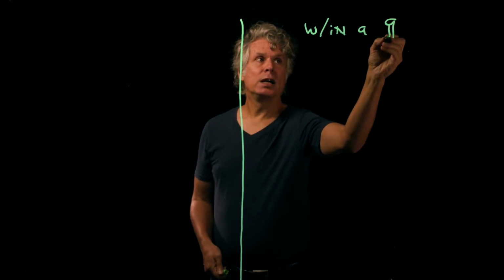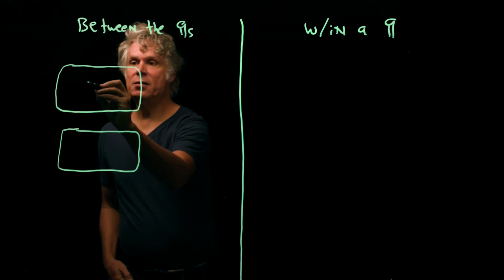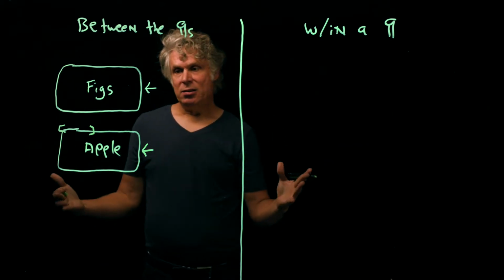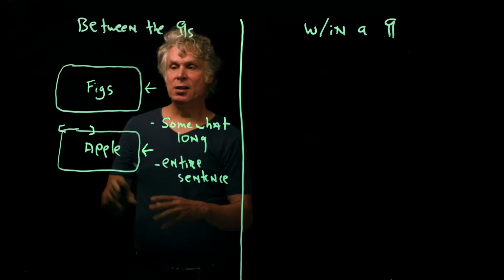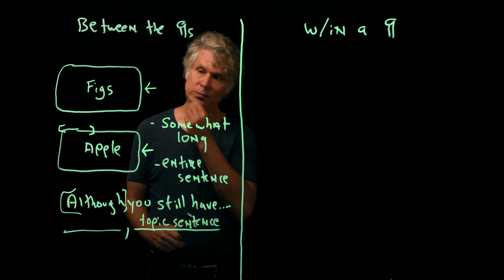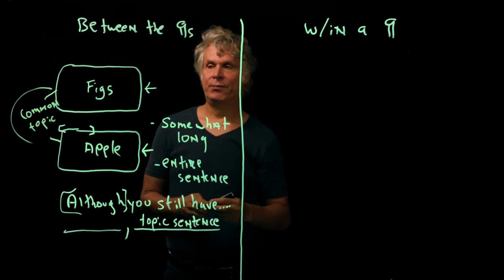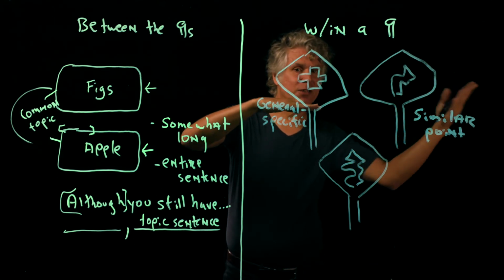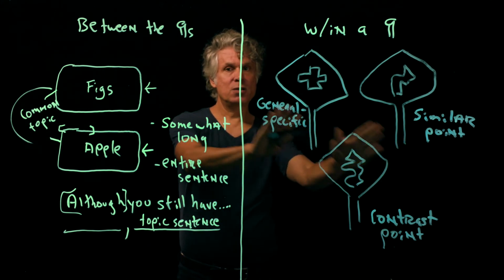Bryan Hull: "Transitions"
This video lecture is for Bryan Hull's Writing 115, 121 and 122 courses at Portland Community College. Bryan is on the faculty of Writing, Literature and International Studies at PCC.

Videos produced by Online Learning and the Video Production Unit at Portland Community College.

Credits:
Written and Performed by Bryan Hull
Producer/Director/Camera/Editing: Michael Annus